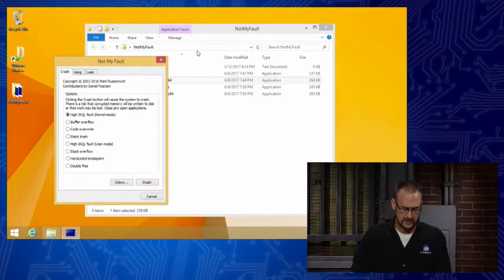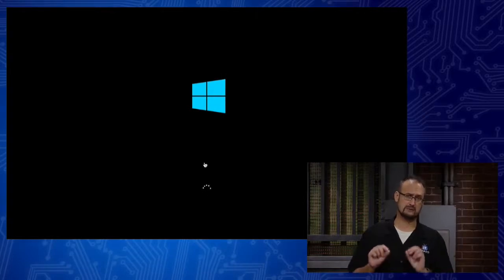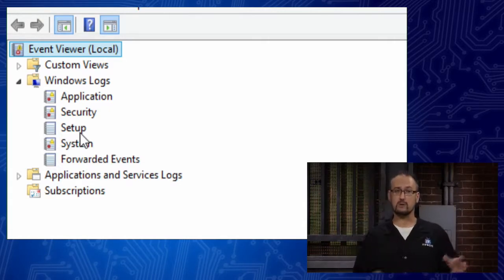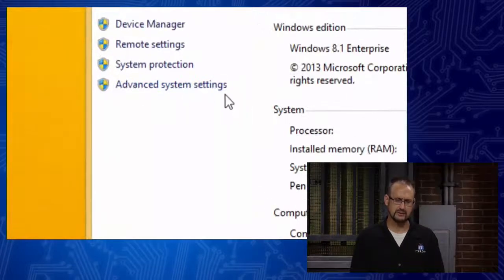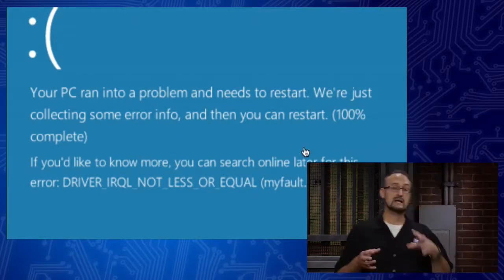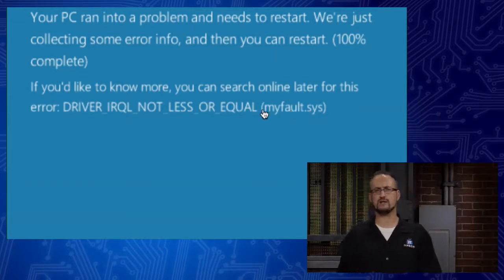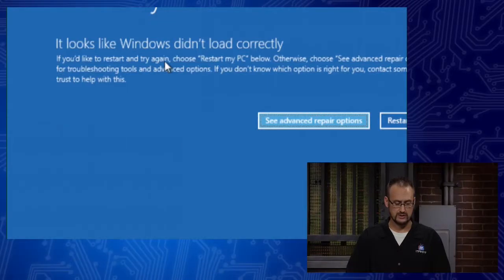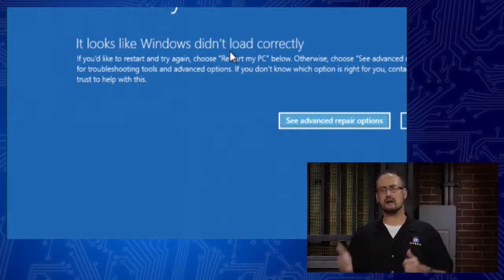Troubleshoot PC Operating Systems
CompTIA A+ 220-902 - Domain 4 - 4.1 Given a scenario, troubleshoot PC operating system problems with appropriate tools.